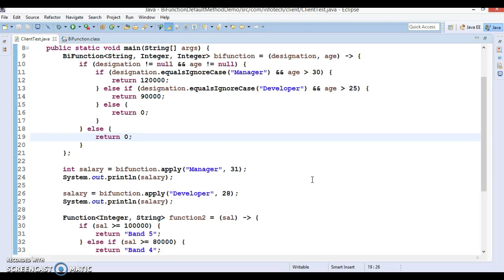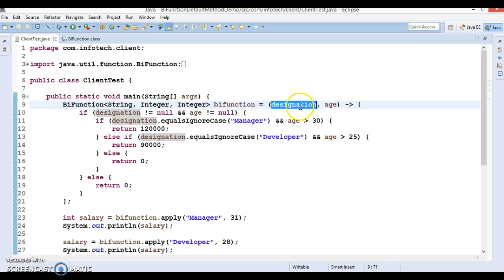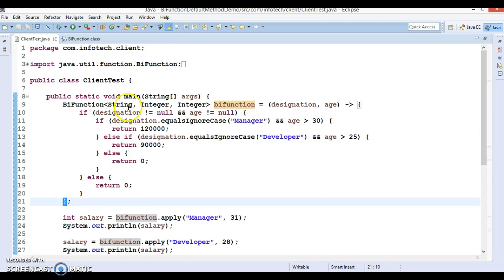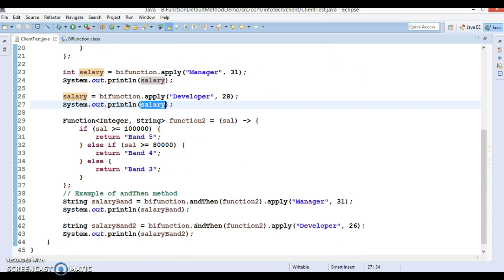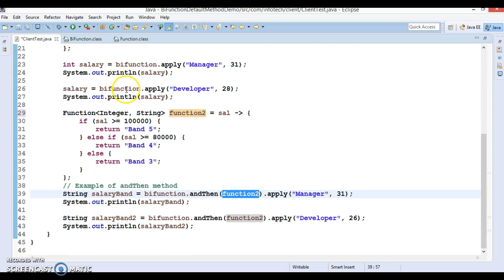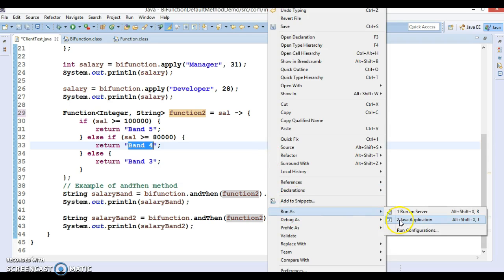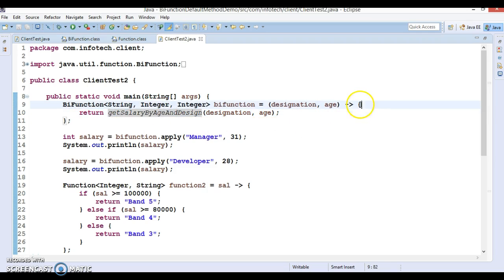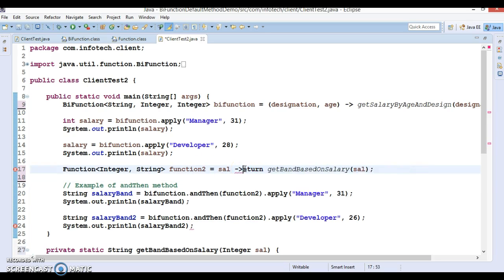Java Lambda-BiFunction andThen example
In this video tutorial you will learn about Java Lambda-
BiFunction andThen example using demo project

Below is the GitHub link to download source Code:
Demo.git